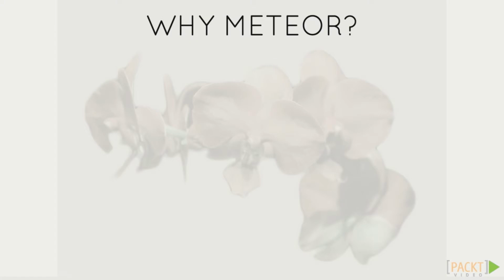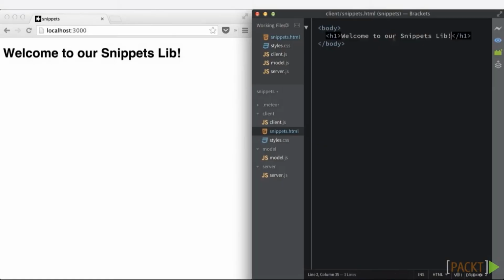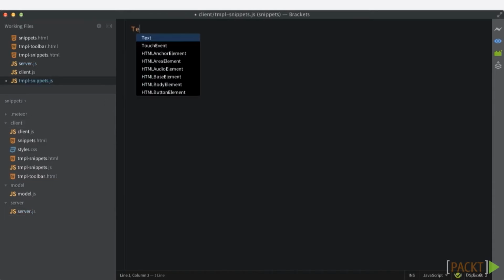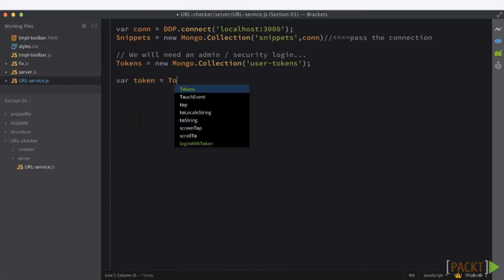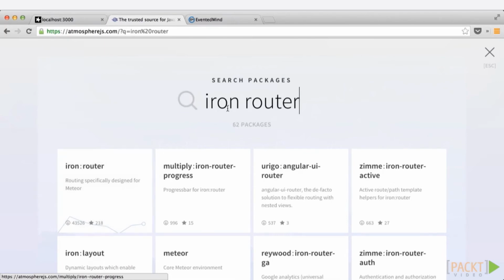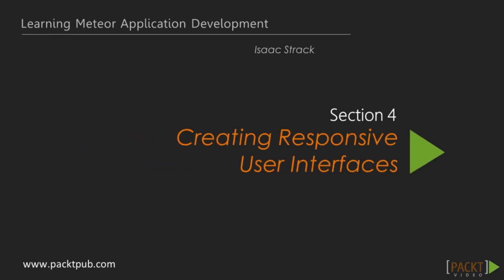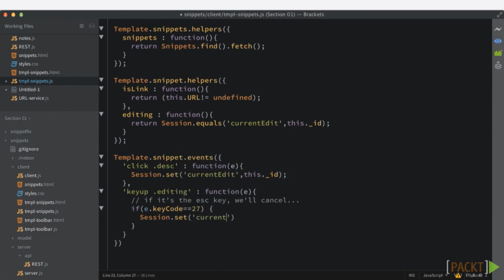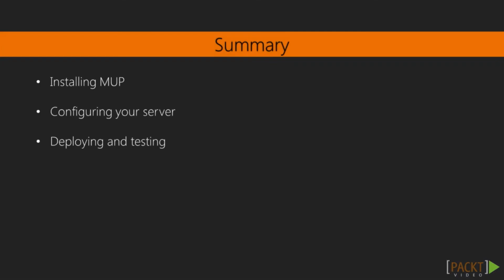Learning Meteor Application Development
Master the fundamentals for delivering clean, concise Meteor applications with this friendly, informative guide.
Implement repeatable, effective setup and configuration processes and maximize your development efficiency on every project.
Utilize cutting-edge techniques and templates to reduce the complexity of your applications and create concise, reusable components.
Develop and deploy rock-solid server technologies, implementing both traditional REST APIs and Meteor’s revolutionary DDP service.

Learning
Configure your development environment efficiently, using Meteor to nicely develop any mobile or web application.
Master the use of community, core packages, significantly reducing your development time and effort.
Create simple, elegant HTML-based templates, making your UIs reusable and easier to manage.
Display MongoDB data collections using Meteor’s dynamic, declarative style, significantly reducing code complexity.
Implement inputs and menus, elegantly laid out with Twitter Bootstrap and MasonryJS.
Leverage accounts and security configuration, to support secure, multi-user access to your app.
Discover advanced uses for Iron Router, including implementation of RESTful services
Deploy your application quickly and easily to Meteor’s test servers, or to your very own production environment.

About
With so many JavaScript frameworks and libraries out there, it’s difficult to keep up with the latest and best techniques for building responsive, robust web and mobile applications. Meteor is an incredibly powerful, impossibly fun platform for building modern, responsive web and mobile applications. As new and exciting techniques emerge, technologies like Meteor that adopt principles such as modular components, full-stack reactivity, and data on the wire are leading the charge towards truly effective application development. Meteor stands out from the crowd as the choice for web and mobile application development.

Learning Meteor Application Development will get you up and running on the Meteor platform, and have you well on your way to creating powerful, effective web and mobile applications in hours instead of weeks. By taking advantage of all of Meteor’s efficient development capabilities, you can take your development skills to the next level, and build those “killer apps” you’ve been dreaming about.

We'll begin by installing Meteor, configuring the development environment and building a baseline application, allowing us to quickly and easily create a fully functional application.

Then we’ll create a full-stack application, and build a simple, elegant, data-reactive UI. We will connect that UI to back-end services by creating a MongoDB data collection, Meteor DDP services, and a RESTful API.

As we come to the end we will test our application and deploy it to Meteor’s servers or to a customized production environment, so that we can show it off to the world!

This is a step-by-step video tutorial, accompanied by a practical example project, which will guide you through the entire web application development process, covering every major aspect of the Meteor platform.

Getting Up and Running with Meteor
The Course Overview
Setting Up Meteor
An Introduction to Meteor Scaffolding
Creating Your First App
Enhancing Your App with Custom Packages
Content Creation and Adding Collections
Displaying Collections
Adding Content through User Input
Securing Your Application
Interacting with External Services
Creating Clean Web and REST Services
Introduction to Iron Router
Using Iron Router Templates
Creating REST Endpoints
Creating Responsive User Interfaces
Structuring Your UI with Masonry
Styling with Bootstrap
Additional Interactivity
Deploying Your Application
Deploying to Meteor.com
Deploying to a Custom Hostname
Deploying to a Custom Server